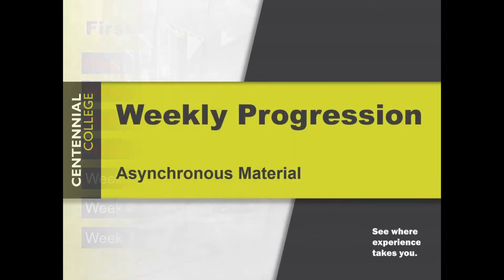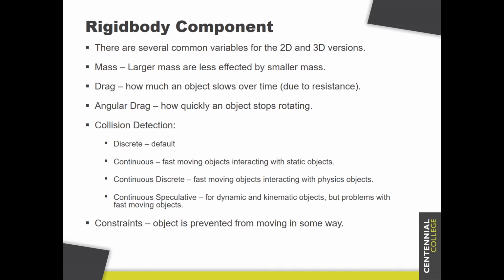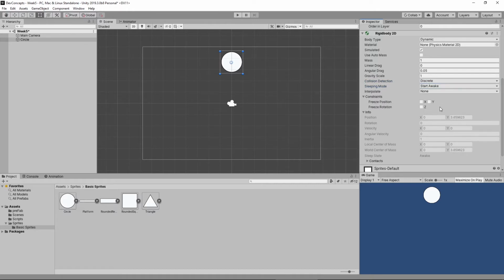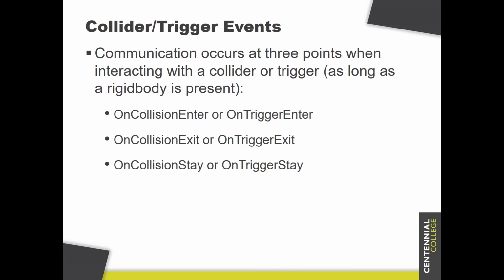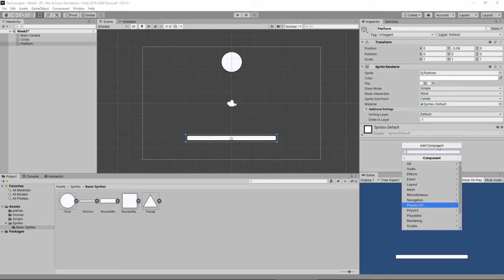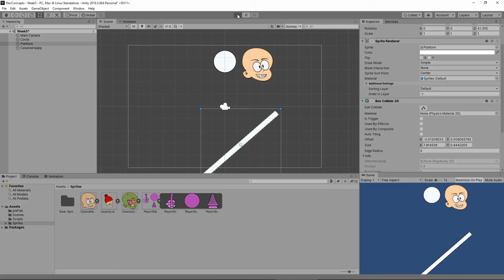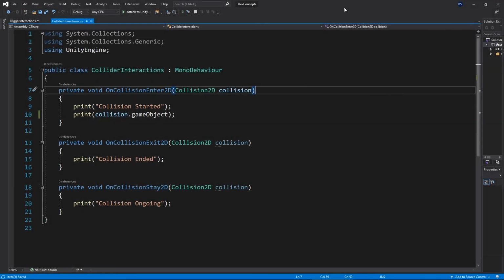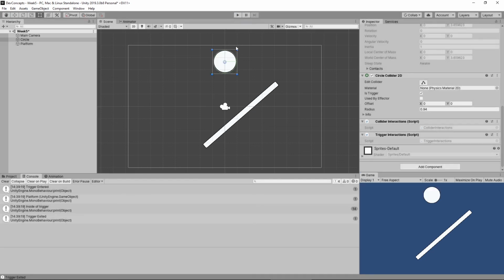Development Concepts - Ep 11 - Intro to Physics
Hello everyone!

In this episode we complete a brief introduction to Unity Physics, focusing on the RigidBody, Colliders and Triggers.